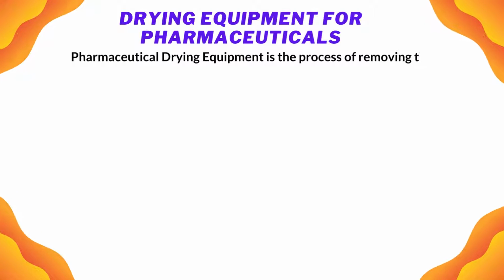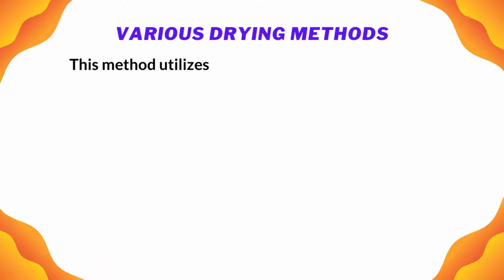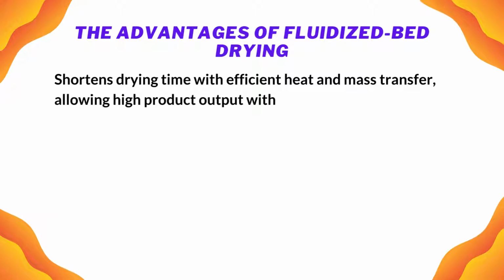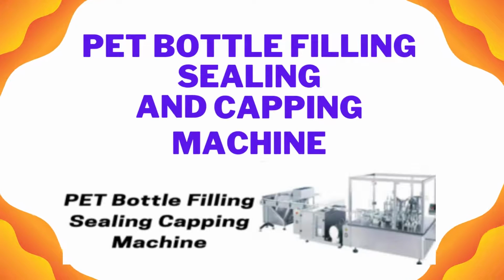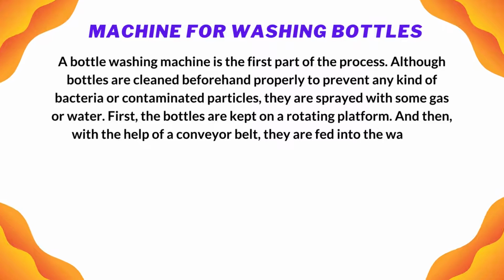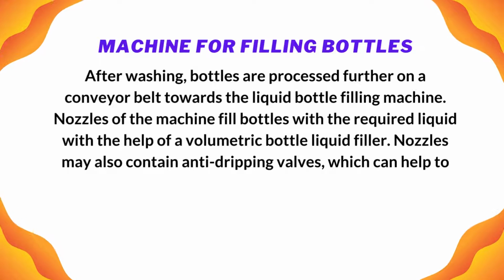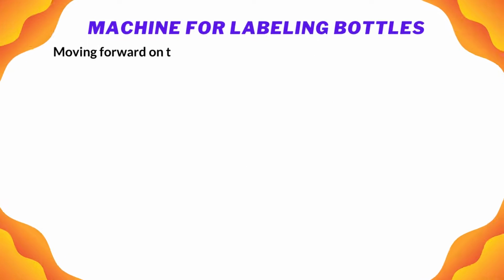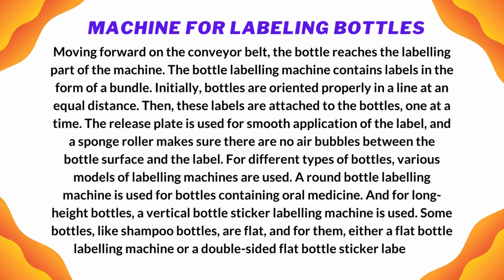Pharmaceutical Drying Equipment | Pet Bottle Filling, Capping and sealing | Dewan Project Tech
Dewan Project Tech is exceedingly experienced, in-depth knowledgeable and has got the ability to deliver as committed. It is driven by innovative processes, systems and standard operating procedures.

Drying is a ubiquitous process in the handling and preparation of pharmaceuticals, and it may be defined as the vaporization and removal of water or other liquid from a solution, suspension, or other solid-liquid mixture to form a dry solid.